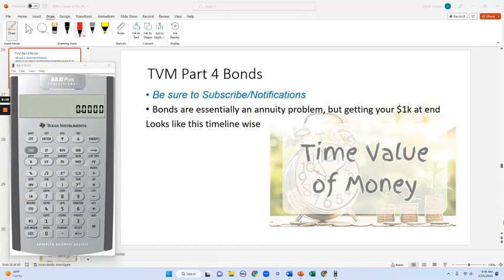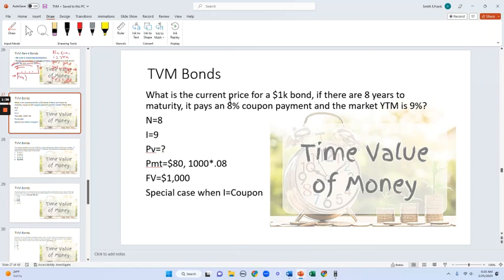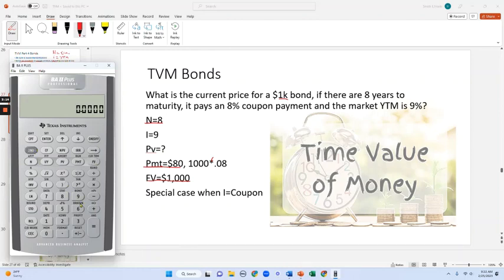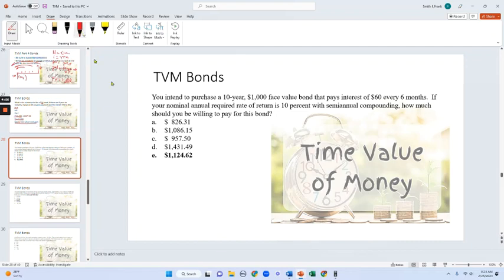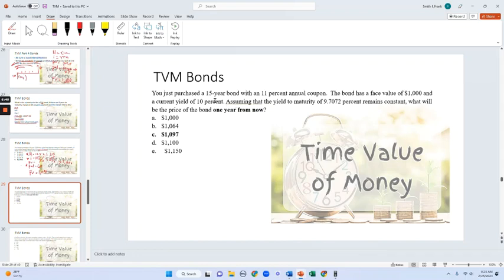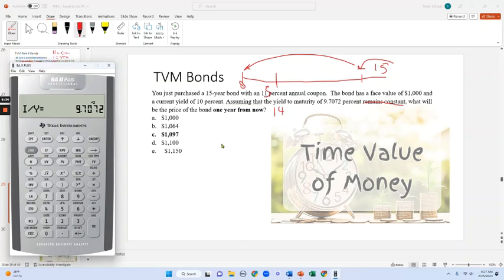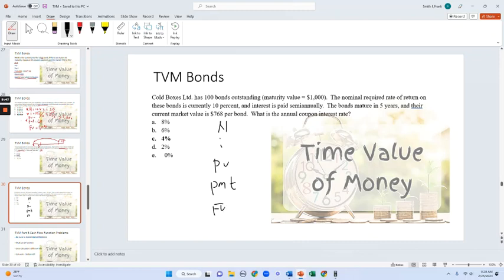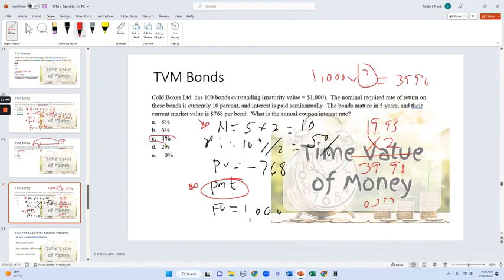TVM Bonds - 4